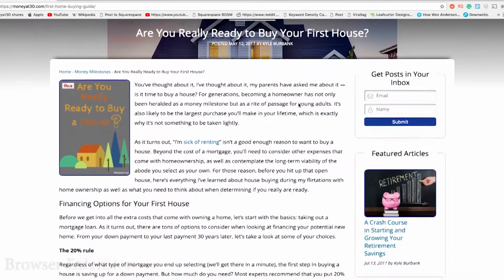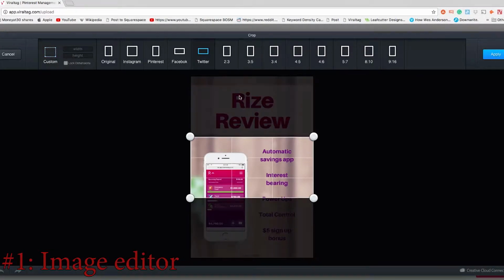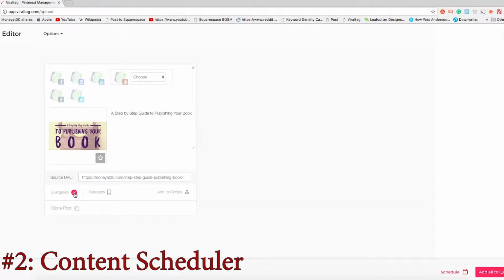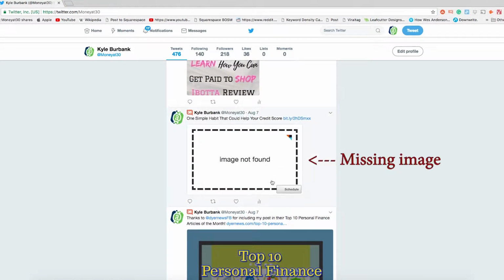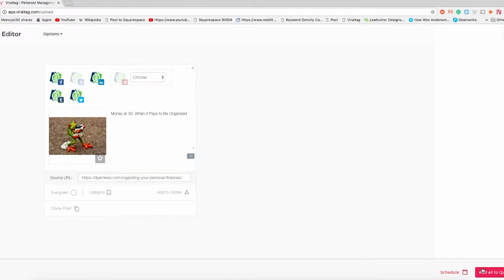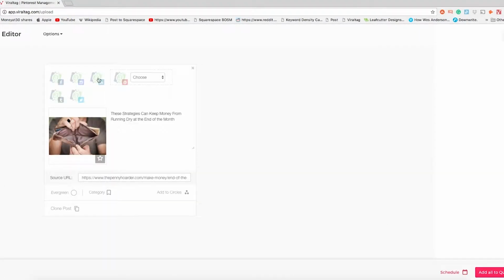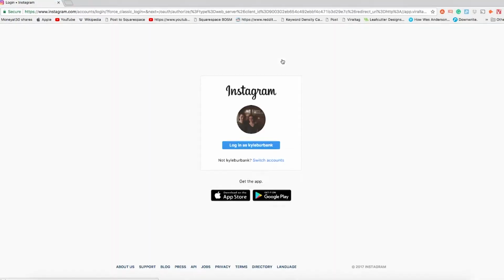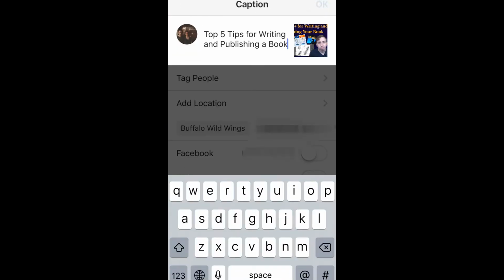Viraltag Review — 3 BEST FEATURES FOR LEVELING UP YOUR SOCIAL MEDIA GAME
Viraltag is paid service that allows you to schedule and queue content for multiple social media accounts, all featuring great-looking images.

UPDATE: Since this video was released, the Viraltag smartphone app has been updated and you can now view your scheduled posts for any of your accounts — a great change!

***Getting Started with Viraltag***

This included Twitter, Facebook Page, my LinkedIn business page, Pinterest, Tumblr, and Instagram.

If you’ve ever tried granting account access to various services before you’ll know how hit or miss it can be. Thankfully my experience with linking my social accounts to Viraltag was relatively pain-free. In each scenario, the process was very straightforward and made it easy to ensure I was connecting the page or account I wanted to. That said, the only account linking problems I’ve encountered so far involve expiring tokens, which require you to reconnect your account from time to time. Of course this is hardly Viraltag’s fault and, just like the first time out, reconnecting was a cinch.

***Viraltag Chrome Extension***

One feature that attracted me to Viraltag in the first place was the ability to create and schedule posts directly from the pages I wanted to share. On my end, this is achieved via the Viraltag extension for Chrome. Following a quick installation process, this extension now allows me to click on pretty much any image that appears on a site and turn it into a social media post.

Basically, when you come across an article you’d like to share, you can hover over an image on the page to engage the Viraltag bug. Most of the time this will appear in the bottom right corner of the image but, in some cases, it will either appear too low to be clicked or may not appear at all. Although this can be a tad annoying in some instances, all is not lost — you can simply right-click on the image and a “Schedule with Viraltag” option should appear. Whether you click the bug or have to utilize the right-click workaround, a Viraltag window should pop up on top of the open page.

***Creating and Scheduling Posts***

Now that I’ve covered my preferred method of reaching the Viraltag scheduling window, let’s talk about all you can do with this tool. First, atop the scheduling window is a list of all of your connected social accounts. To select an account you want to add a post to, all you have to do is click it so that it’s highlighted. Additionally, for Pinterest posts, you can choose which board you’d like to post to using the drop-down menu. Even better, you can schedule posts to multiple boards by continuing to select them.

Under your account list is where you’ll see an image and a text box. Depending on the site, this text box may be pre-populated with a description of the article or a headline. If that’s not the case or you just want to tweak the post, you can easily edit the text to your liking. Also helpful is that, if you select a Twitter account to post to, it will provide you a character count to ensure your text doesn’t get cut off. As for the image, that can be swapped out by clicking the square. This will launch a new window where you can upload images from your computer, Facebook, Instagram, Dropbox and more.

Once you have your selected image and text in place, I’d recommend paying attention to the section labeled “Source URL.” This will determine what link is shared when you post your content.

If you’re like I was until a few weeks ago, you could just hit “Add to queue” at this point and call it a day. However, as I’ve since learned, there are plenty of other great features to be found just below the Source URL box. On the left, you’ll see the word “Evergreen” with a circle next to it. Checking this circle will add the post to a list of content that can then be inserted anytime there’s a break in your scheduling.

Another extremely helpful tool is the “clone post” option. This will allow you to tailor your posts to the various platforms they’ll appear on. As you’d expect given the name, when you click “clone post,” you’ll see a second scheduling window appear next to the first one. Additionally a magical little star will appear near the image. Clicking said star will launch a photo editor where you can reshape your chosen image and optimize it for each platform. Beyond that you can also add frames, text, filters, and other fun to really make your posts stand out.